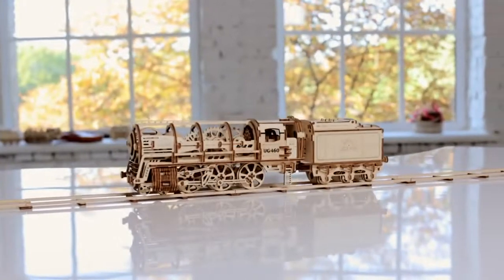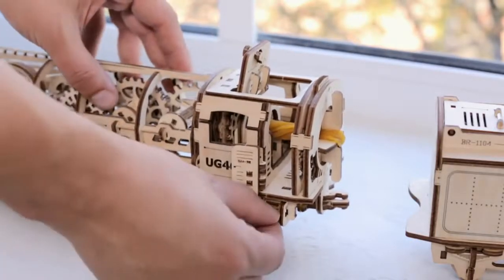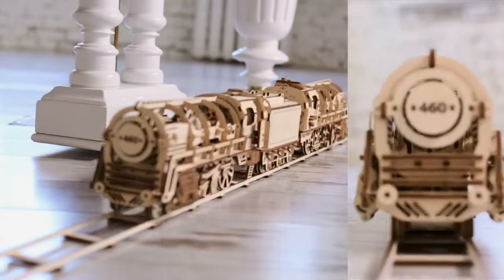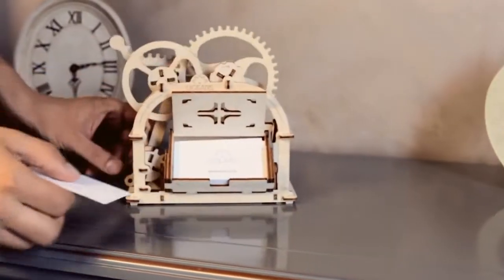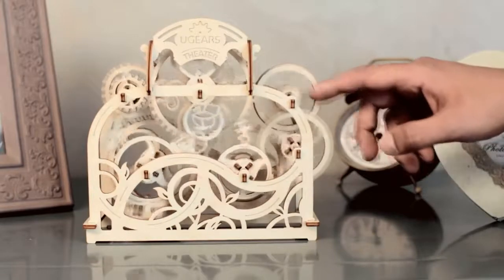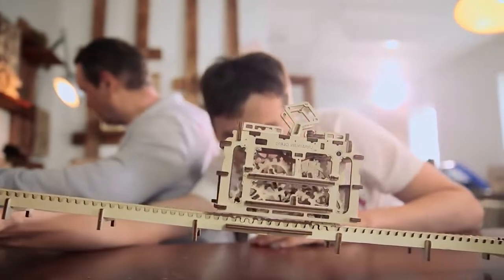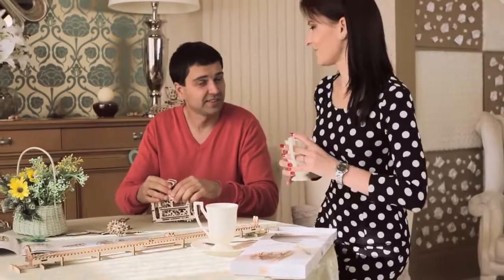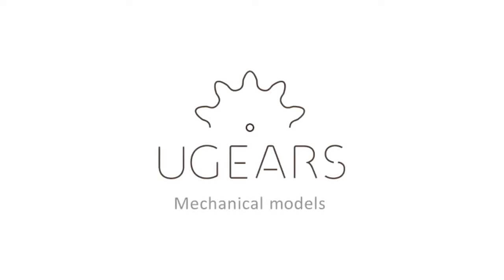UGEARS Unique mechanical 3d models for self assembly without glue made from natural materials